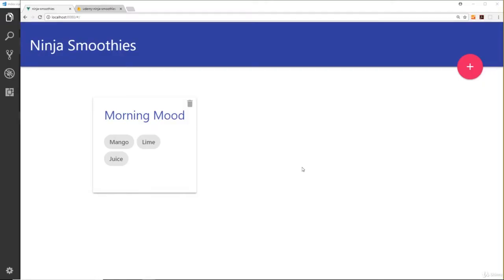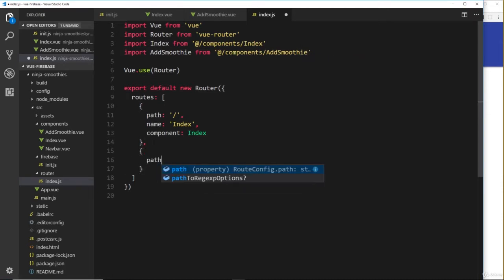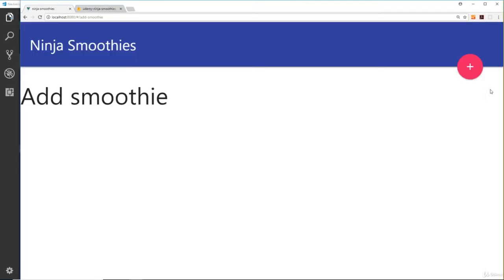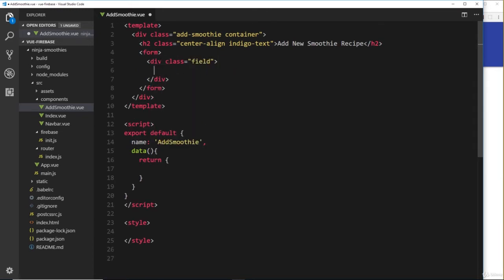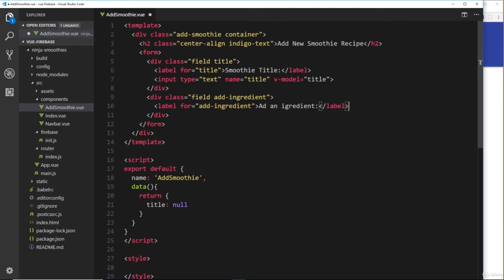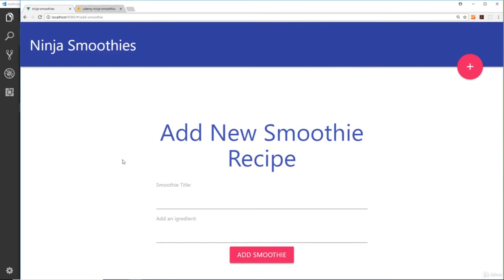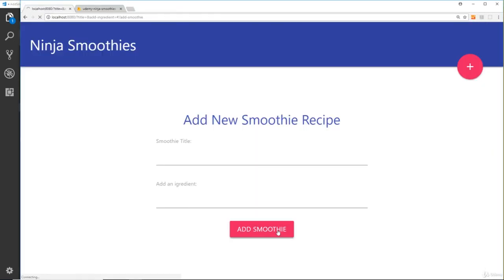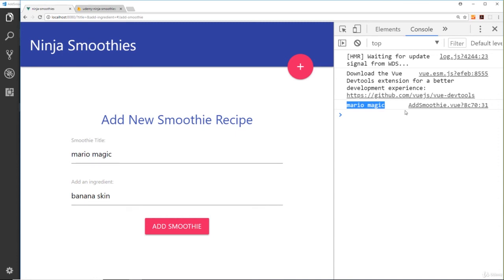5. Project One - Ninja Smoothies 12 Add Smoothie Component